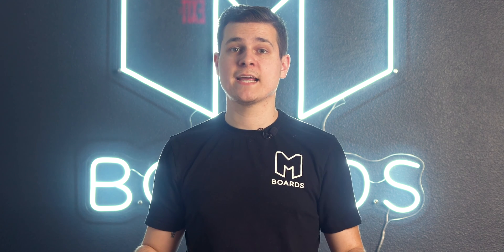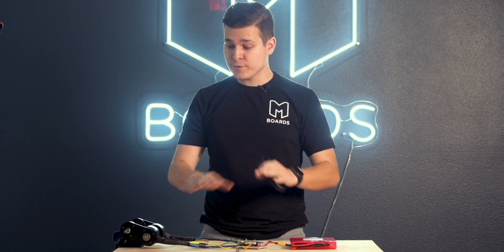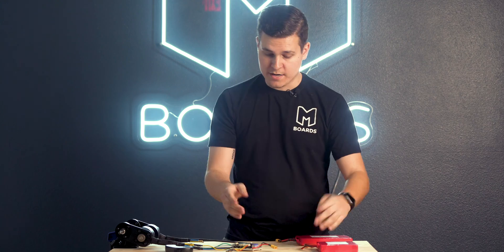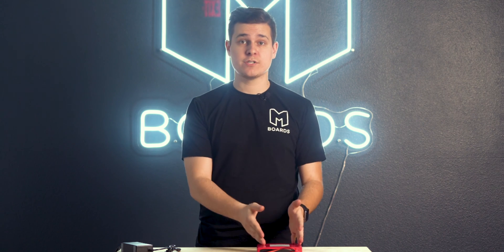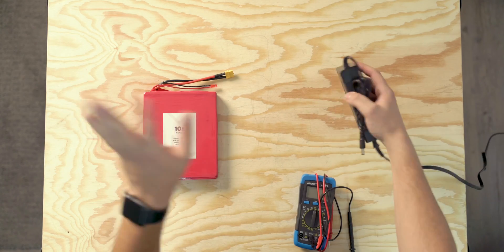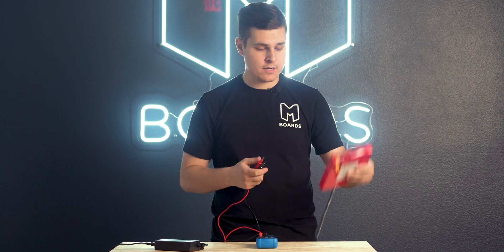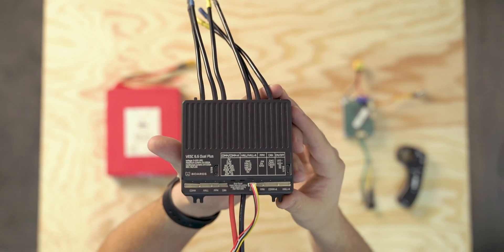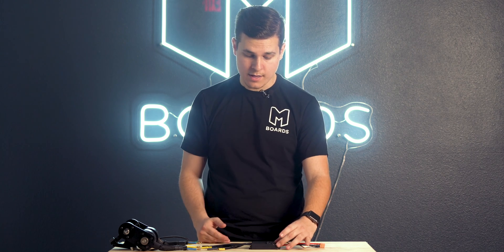How To Test and Diagnose Your Electric Skateboard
CHEAP MULTIMETER
VESC PROGRAMMING VIDEO

Today we'll be going over the steps and procedures to properly identify and diagnose your electric skateboard with an issue so you can get back on the road as fast as possible!